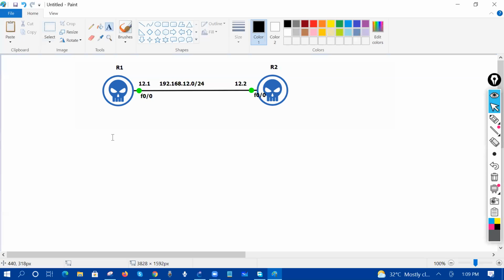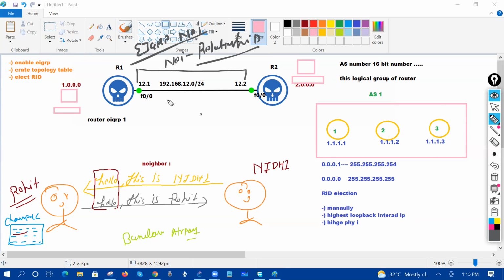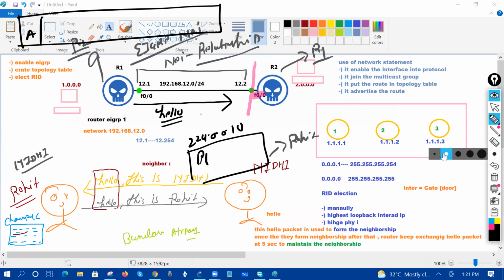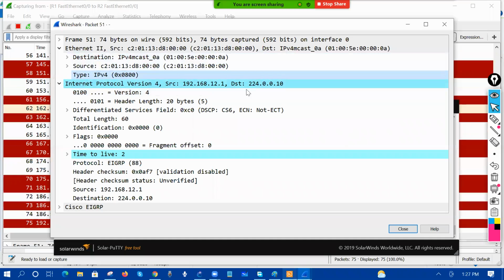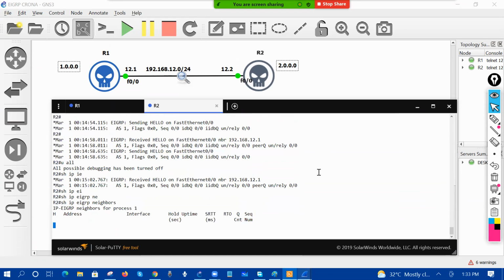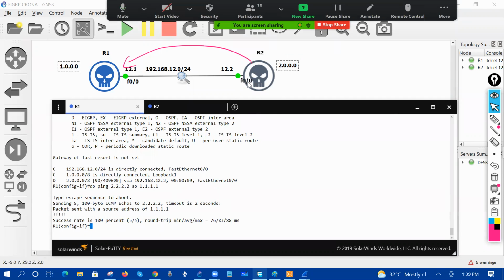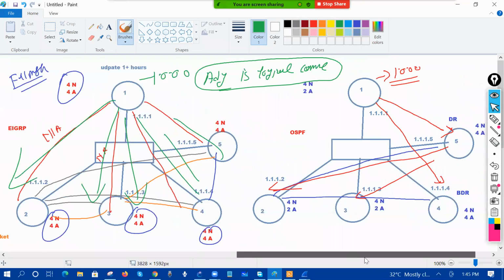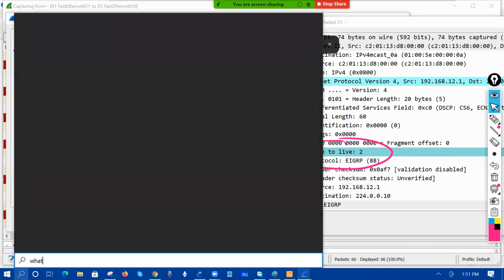EIGRP day 2